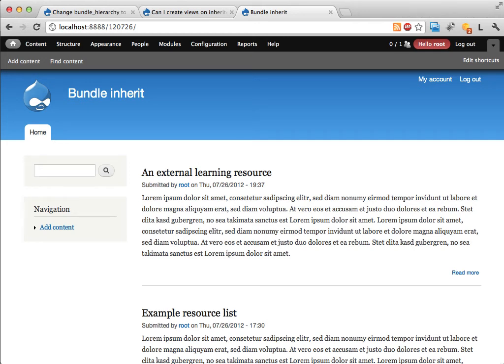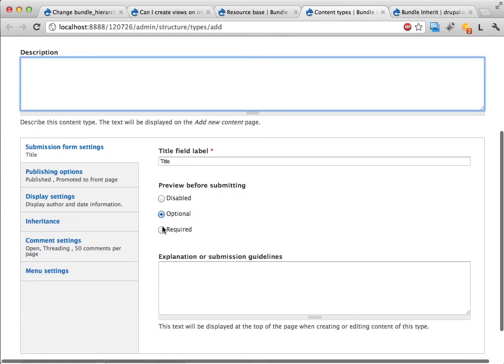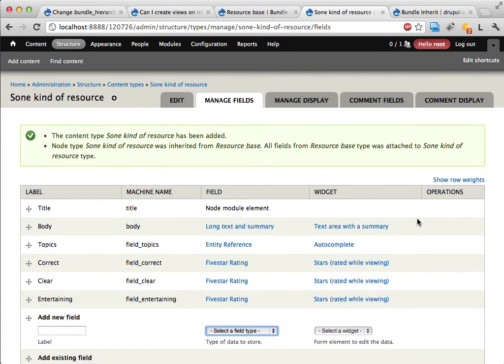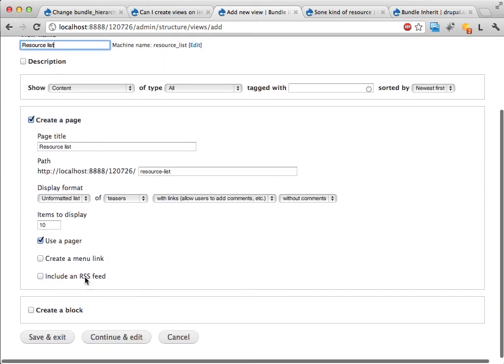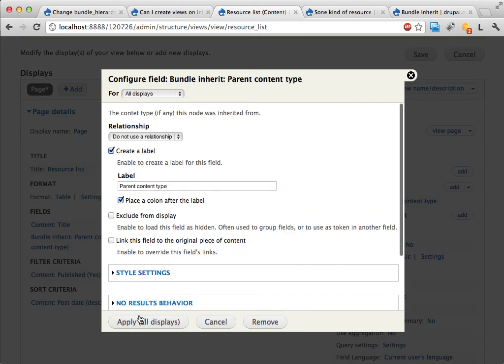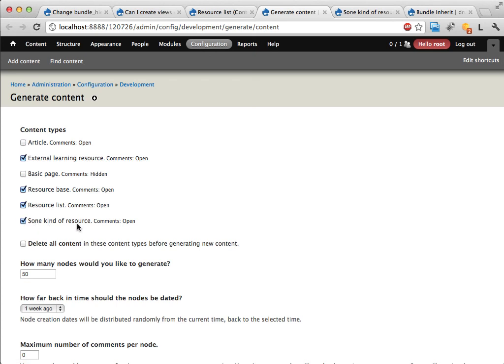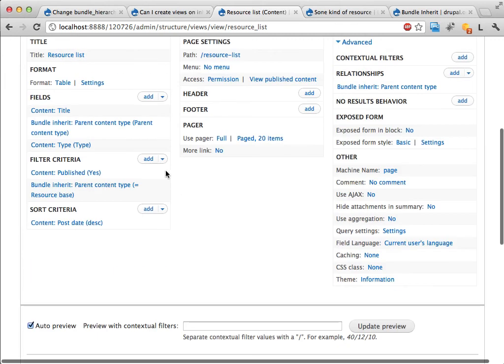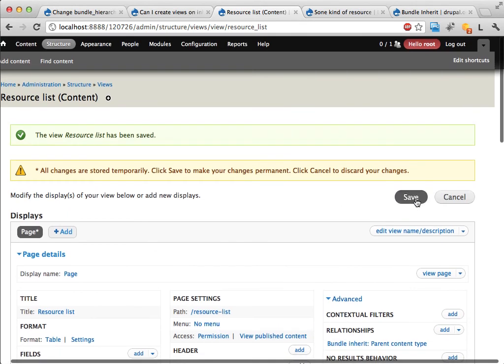120726 - Bundle inherit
The Bundle Inherit module allows bundles (such as content types) to clone fields from another specified bundle. This is useful when you want to have the same fields across a number of content types, but also vary some fields.